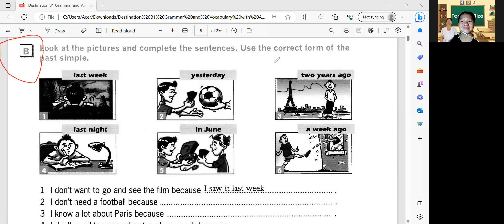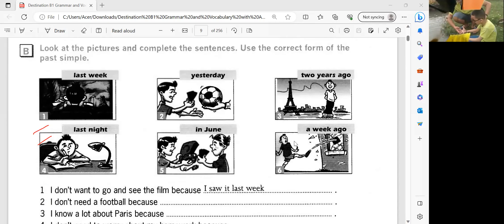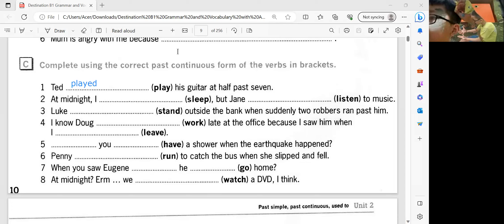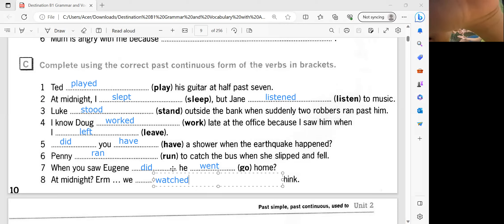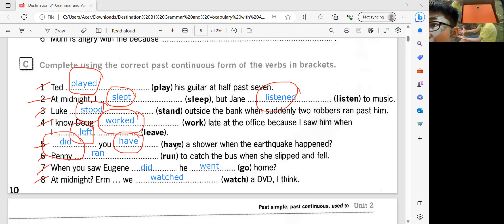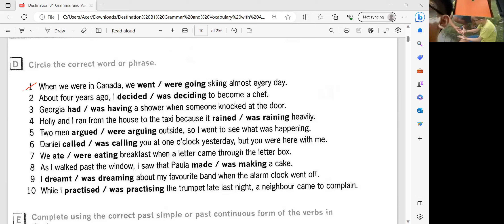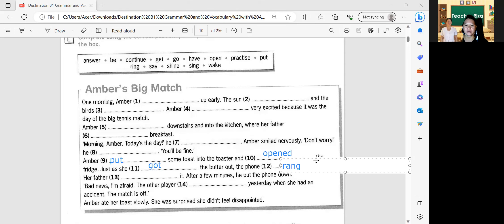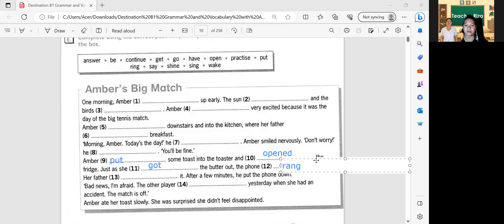Huy Vũ B1 day 4|Học Tiếng Anh Online|Learn English Online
Lớp học tiếng anh online giáo trình phù hợp nhất năm 2022 tại học tiếng anh online có gì HOT mà thu hút đông đảo các bạn học viên đến vậy?
Học tiếng anh online luôn quan tâm đến việc hỗ trợ các học sinh có thể tự tin hơn trong việc phát âm, sửa lỗi chính tả trong quá trình giao tiếp với người nước ngoài.
MỤC TIÊU KHÓA HỌC:
Hiểu rõ cách đọc, cách viết và nói, phát âm và ngữ pháp trong tiếng Anh
Nắm vững  ngữ pháp  và hàng nghìn từ vựng tiếng Anh.
Tiếp cận tiếng Anh đúng cách, có hệ thống
THỜI GIAN & ĐỊA ĐIỂM
Lịch học: Thứ 2,4 &6 hoặc 3,5 &7 (03buổi/tuần)
Ca học:  19h30-22h (25-30 phút/ca)
Hình thức học: Học Online trên Zoom
Giảng viên bộ môn tiếng Anh đều là những thầy cô uy tín nhiều năm, có kinh nghiệm và tâm huyết với nghề, có chứng chỉ nghiệp vụ sư phạm, có bằng cấp có trình độ tiếng Anh.
TRUNG TÂM NGOẠI NGỮ HỌC TIẾNG ANH ONLINE
🏢Head office: 43 Trần Khát Chân, Hai Bà Trưng, Hà Nội
What's HOT about online English classes in 2022 at learning English online that attracts so many students?
Learning English online is always interested in supporting students to be more confident in pronunciation, correct spelling mistakes in the process of communicating with foreigners.
COURSE OBJECTIVES:
Understand reading, writing and speaking, pronunciation and grammar in English
Master the grammar and thousands of English words.
Approach English properly, systematically
Basic English communication, good application in real life.
TIME, PLACE
Schedule: Monday, Wednesday & Friday or Tuesday & Saturday (03 sessions/week)
Shift: 19h30-22h (25-30 minutes/shift)
Mode of study: Online learning on Zoom
The English teachers are all reputable teachers with many years of experience and dedication to the profession, have pedagogical certificates, and have degrees with English proficiency.
ENGLISH LEARNING CENTER ONLINE
🏢Head office: 43 Tran Khat Chan, Hai Ba Trung, Hanoi